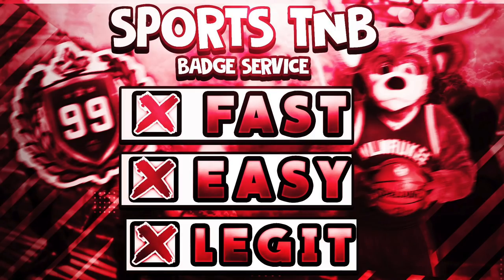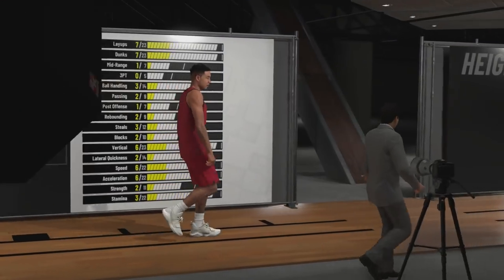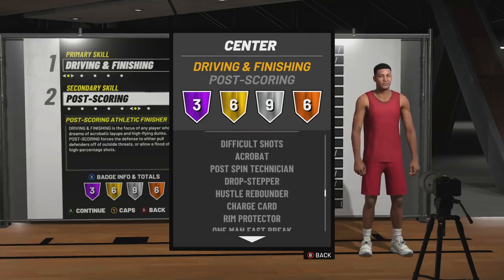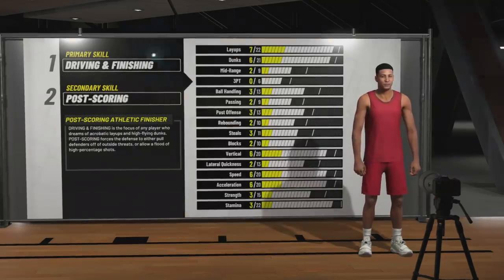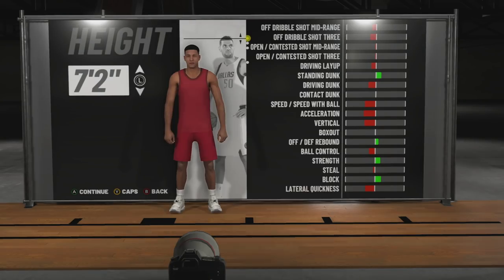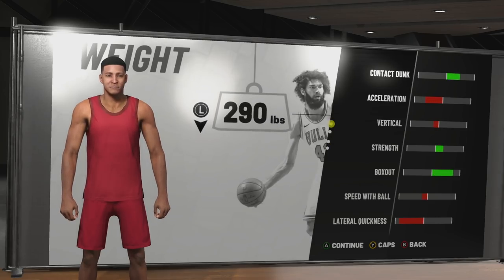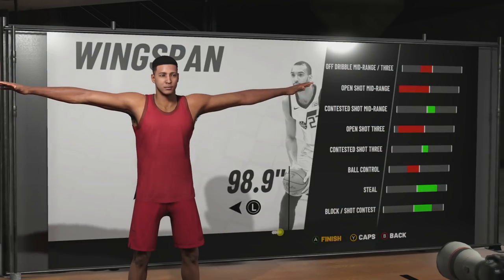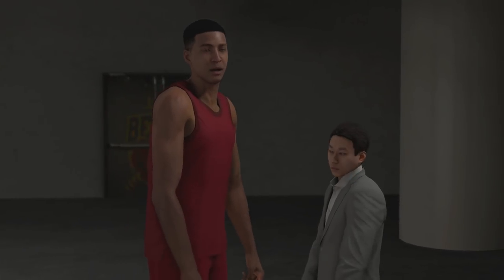THE MOST DOMINANT CENTER BUILD NBA 2K19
I finally found the center build I want in NBA 2K19. This build is a prime Wilt Chamberlain build that can completely dominate all phases of the game! Let me know what build you decided to go with!